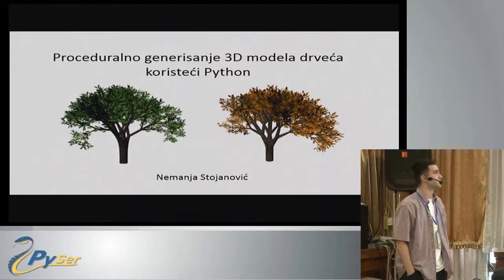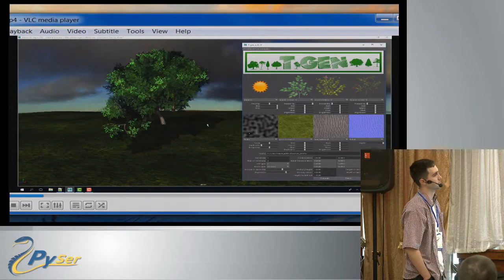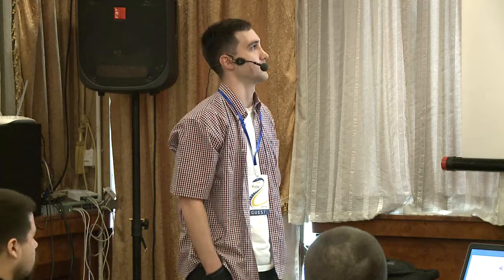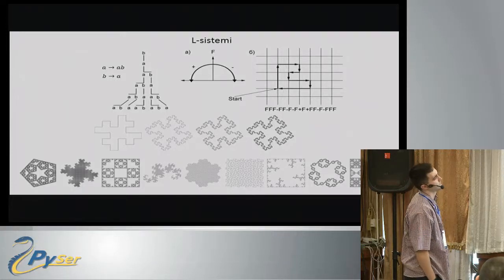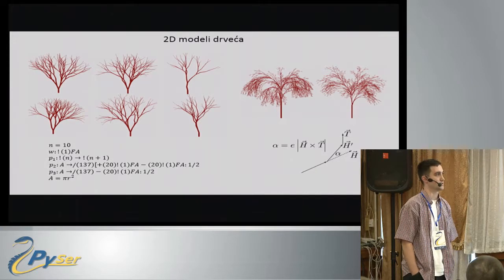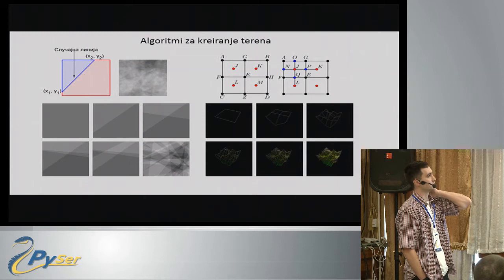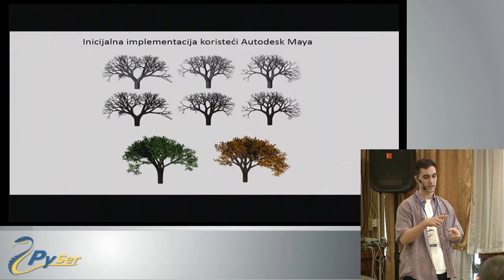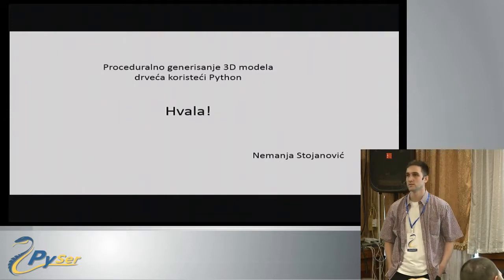Nemanja Stojanović - Procedural Trees Generation with Python (PySer 2018)